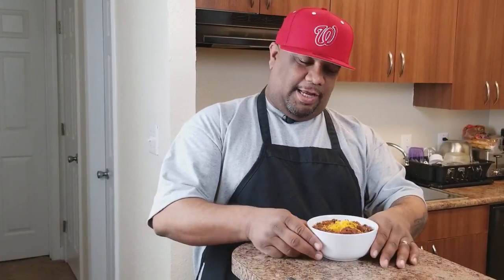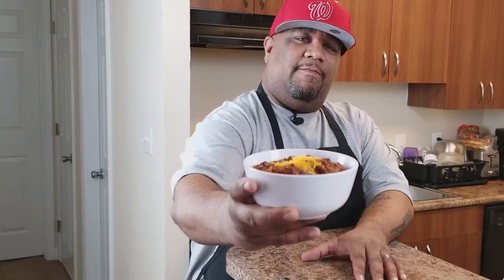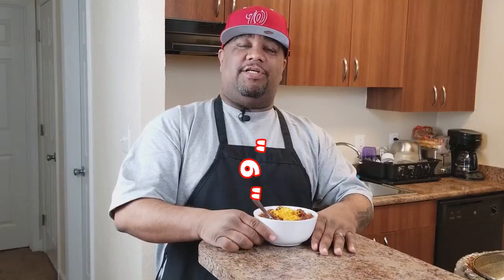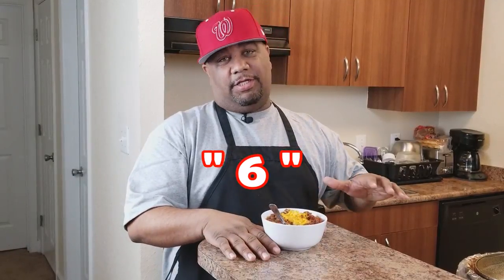Deer Chili Recipe - Deer Meat - Crock Pot Venison Chili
Venison Chili Recipe - Homemade - This is my Homemade Chili Recipe made with Venison (Deer Meat). The Venison was provided by Masters of the Game LLC, Joe Washington Sr.

Rating - 6

Ingredients:
1 1/2 lb Freshly ground Venison
1 1/2 lb 1" cubes of Venison
1 lb. Spicy Italian Sausage
2 cans of Kidney Beans (15 oz.)
2 cans of Small red Beans (15 oz.)
4 cans of Stewed Tomatoes (14.5 oz.)
1 Onion
1 Green Bell Pepper
1 cup of Celery
2 cans of Tomato Paste (6 oz.)
3 Beef Bouillon Cubes
1/4 cup Chili Powder
1 Tbsp crushed Garlic
1 Tbsp Brown Sugar
1 Tbsp Worcestershire Sauce
2 tsp cumin
1 tsp Basil
1 tsp Black Pepper

KitchenAid KSM150PSER Artisan Tilt-Head Stand Mixer with Pouring Shield
KitchenAid FGA Food Grinder Attachment
Heavy Duty Stainless Meat Grinder for Kitchenaid Mixer

Nikon D7000
Galaxy Note 8
Neewer 4x 160 LED light kit Dimmable Ultra High Power Panel Lighting Kit
Manfroto Mini Tripod w/universal Cell mount
Lavatools PT12 Javelin Digital Instant Read Meat Thermometer
BOYA BY-M1 3.5mm Lavalier Condenser Microphone
Echo Dot (2nd Generation) - Black